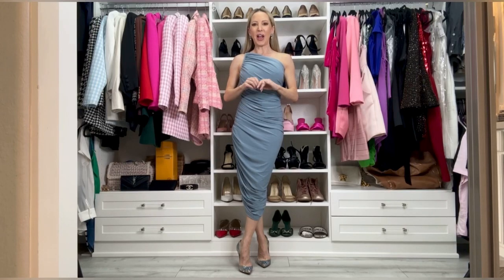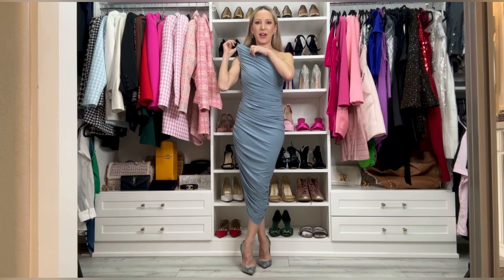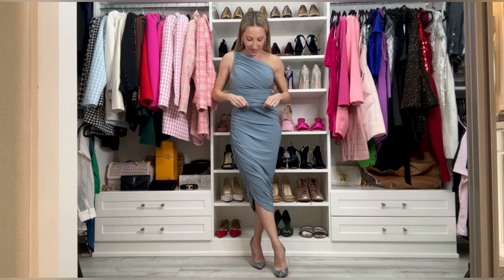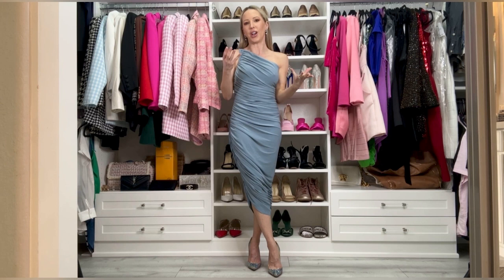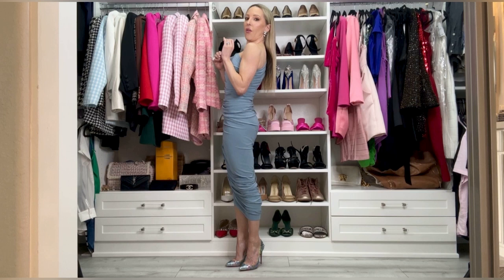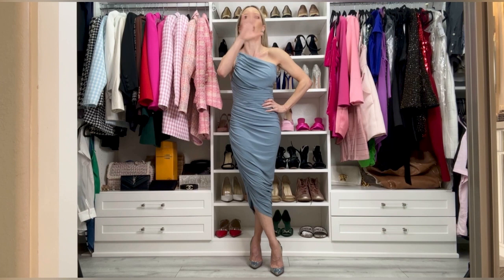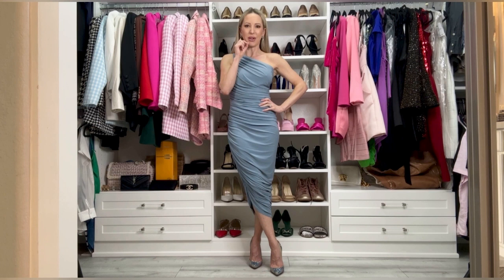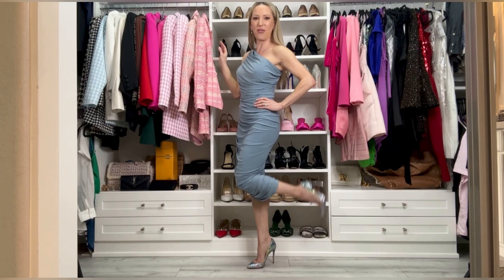Norma Kamali Diana Dress Review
The Norma Kamali Diana dress is the sexy, ruched, one shoulder midi dress you've seen everywhere . Mainly thanks to Sarah Jessica Parker AKA Carrie Bradshaw wearing it in And Just Like That. Here's my honest review including sizing, quality & what I'm wearing it for. I'm so short it almost looks like the gown version on me. It'd be perfect for the horse races, a Spring/Summer wedding guest dress or Easter.

Full collection